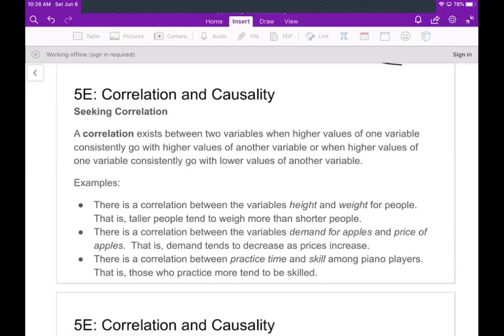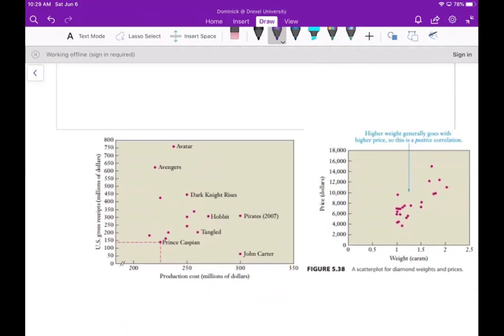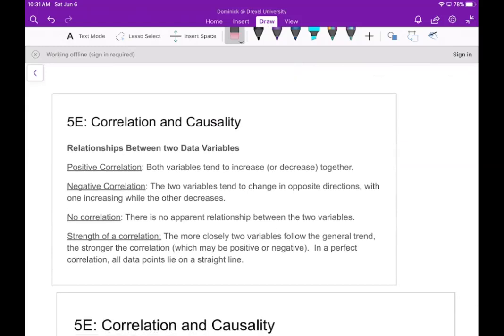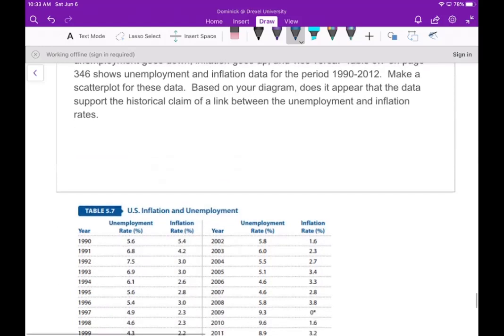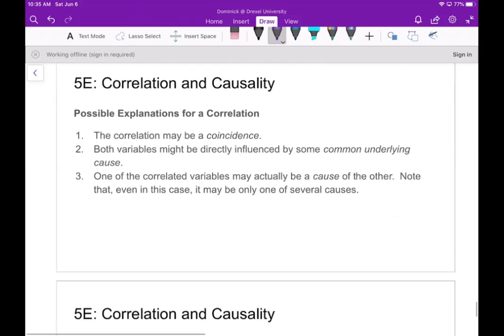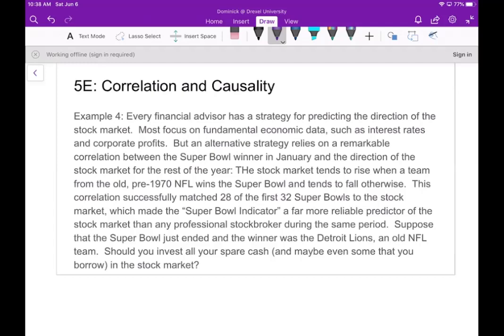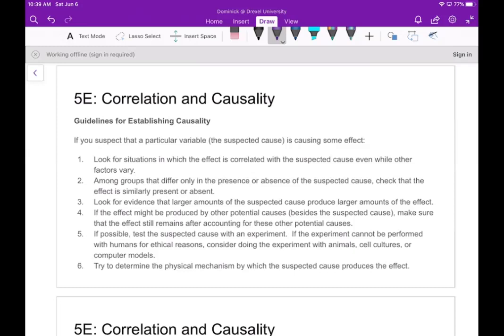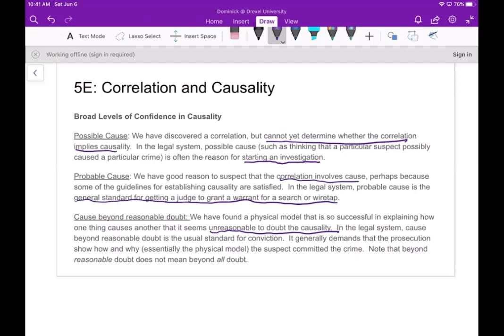Correlation and Causality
Description and examples concerning the processes used in determining if correlation implies causality.